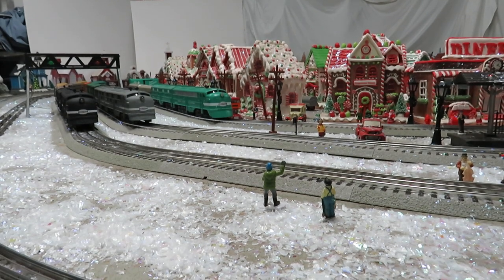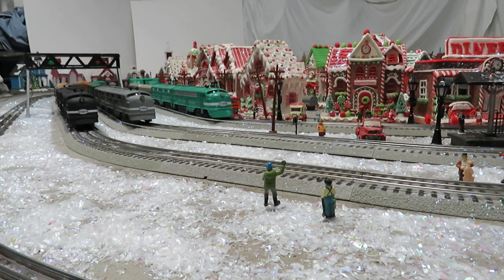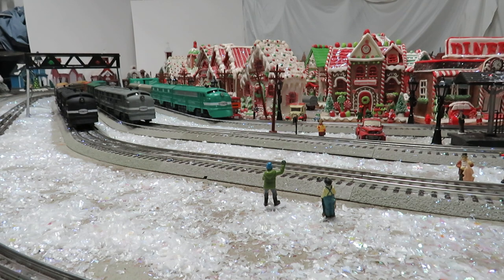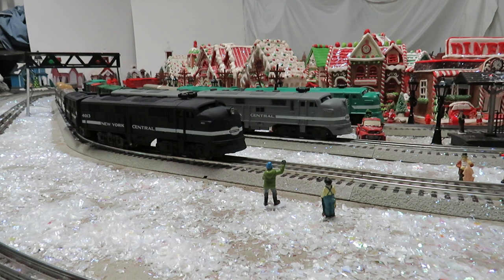Marx E7 NYC cigar band black livery AAs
Finished the final pair of E7s in the NYC cigar band livery, this time in black. I used testors flat black and testors matte clear coat. K-4 decals. These are a new release by them and the decals are easy to work with, reasonably priced and they ship pretty quick. 19v LEDs in the headlights. Also added clear plastic to the windshield and cab windows. Also joining are the grey and jade green units I did previously. The jade green units were done about 10 years ago and have microscale decals on them. All locos have power pull motors in them.  For more info on how I do repairs and such, check out my FB "custom marx trains" page